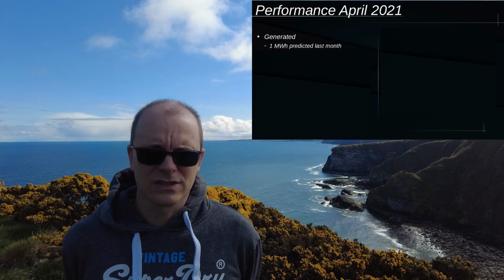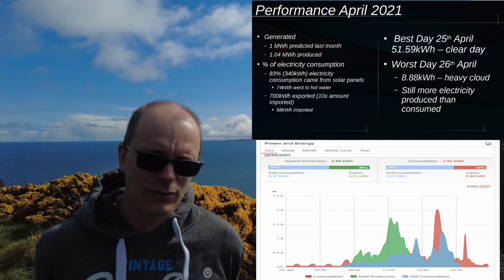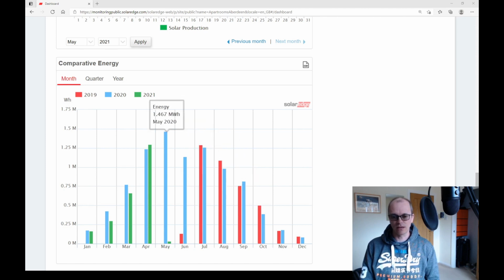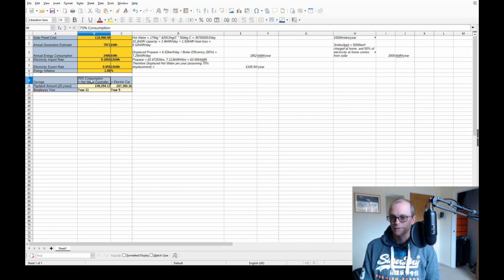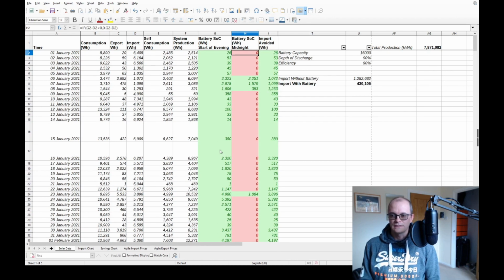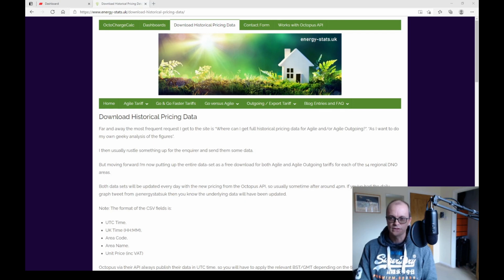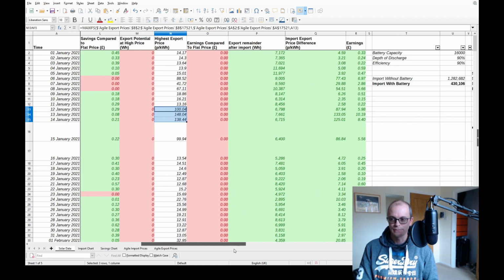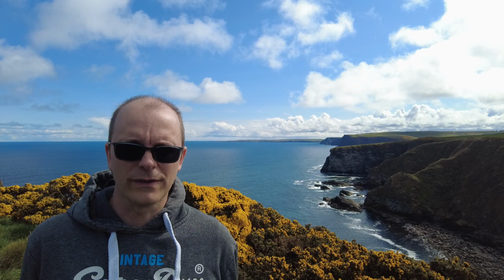April Solar Panel Performance in Aberdeenshire, Scotland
In this video, I discuss the performance of my solar array during April 2021.
Additionally I discuss matters related to:
- Updated performance estimates for the whole year of 2021
- Revised analysis related to battery performance and value, and why a big battery could be worthwhile
- How electricity price inflation is the main economic factor affecting the viability of domestic solar power investments, and why it will be difficult to forecast in the future.

This is an 8.9kw solar array, mounted flush with the roof, connected to an 8kW SolarEdge inverter with a hot water controller.

Sign up to Octopus Energy and get £50 for you, and £50 for me:
share.octopus.energy/mauve-mule-854